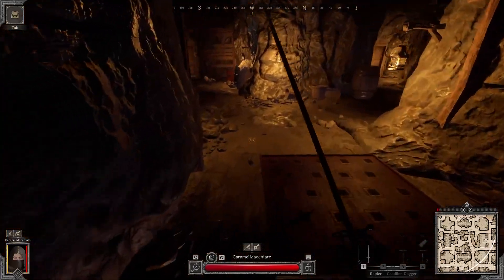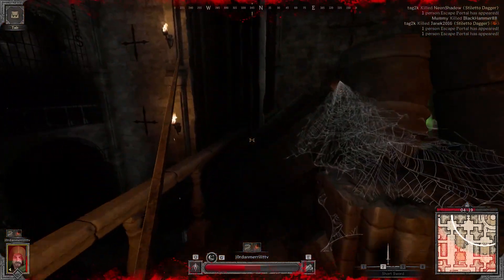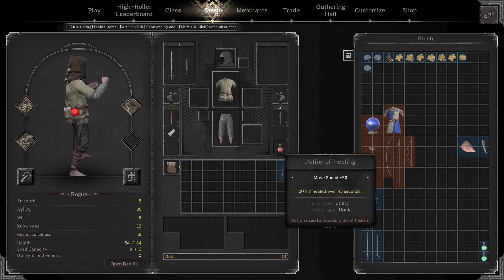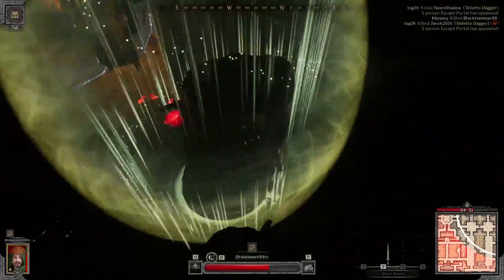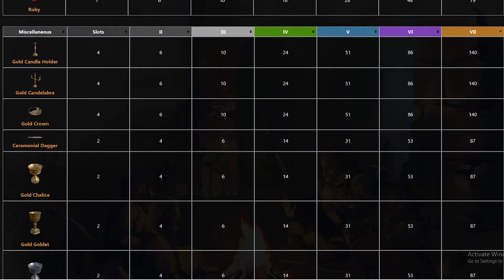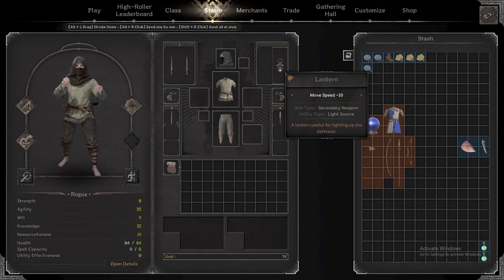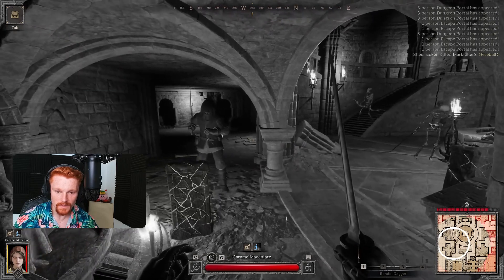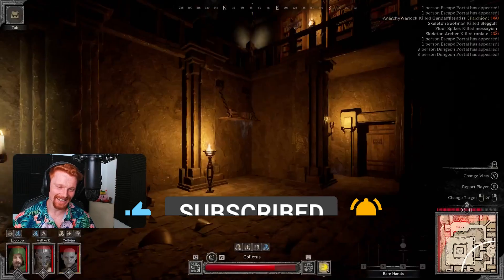Dark and Darker Essential Tips for Beginners!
What are the best beginner tips for Dark and Darker? How do I get better at Dark and Darker?  Watch this video to find out!

Domipiggie

Chapters:
0:00 Intro
0:23 Bait and Switch
1:42 Aim for the Head
2:11 Spike Traps
2:41 Prepare your Escape
3:30 Combo Healing
4:01 Hide your Pots
4:29 Fists are Fast
5:05 Single Slot Loot
6:36 Lanters = Free Money
6:53 Have Fun!